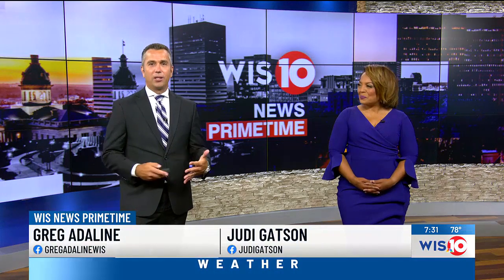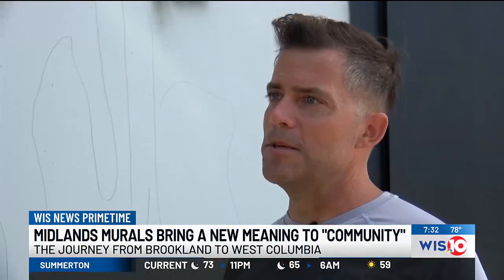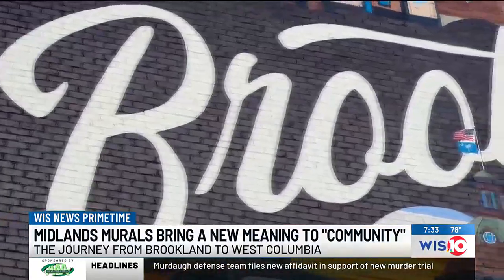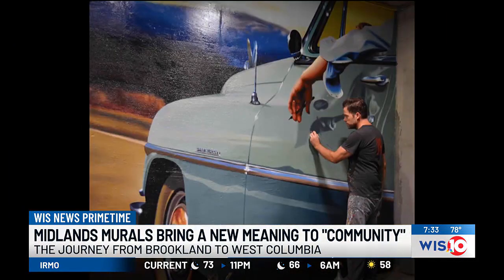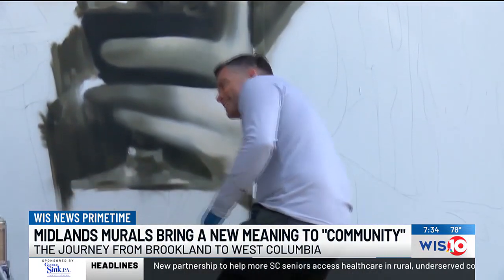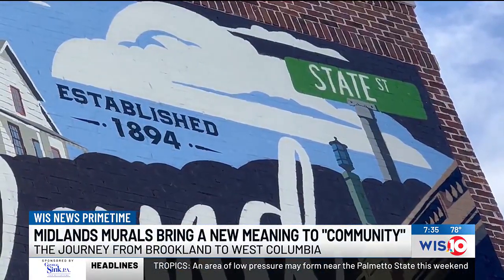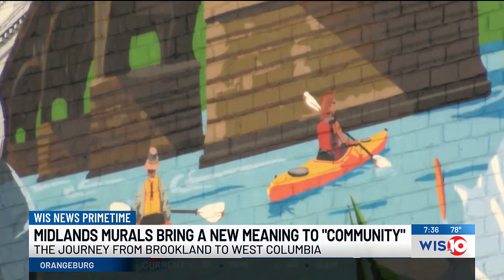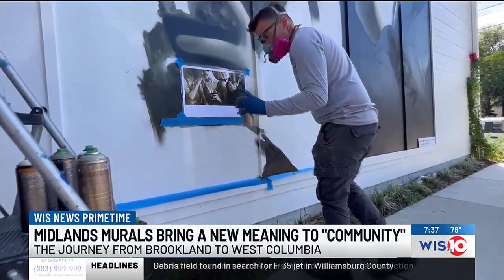Midlands mural brings new meaning to “community”